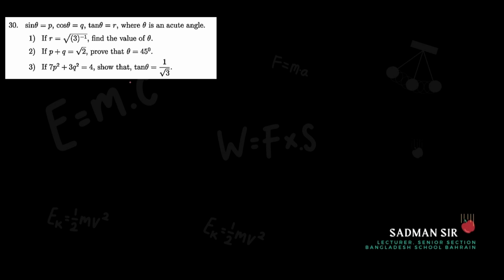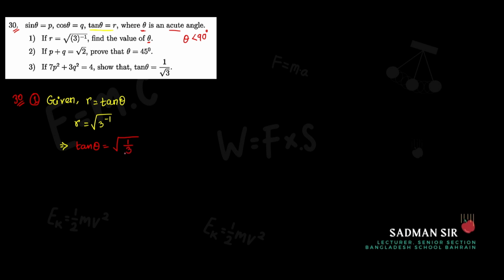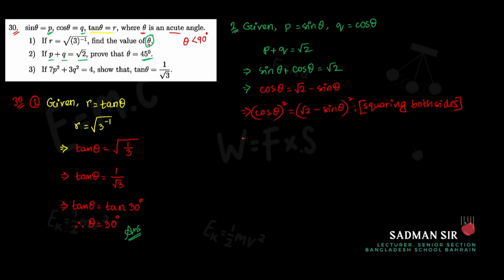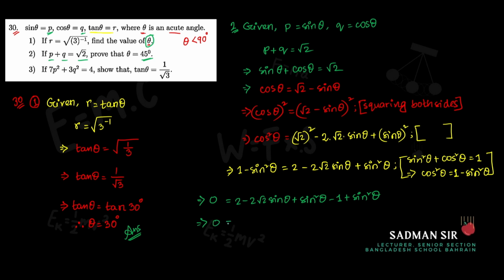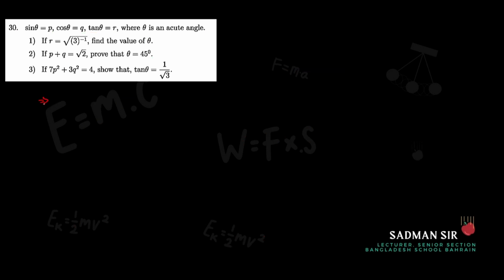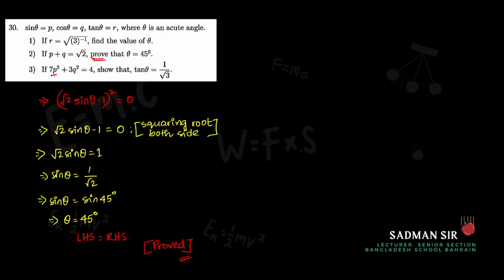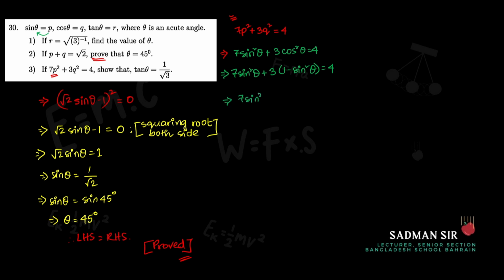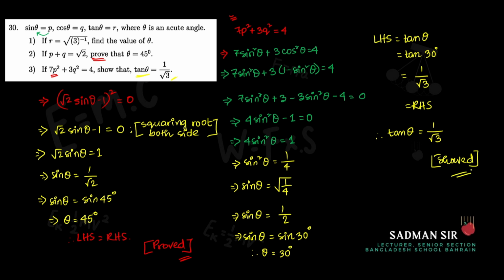SSC GM - Exercise 9.2, Question 30 | Easy learning with Sadman Sir